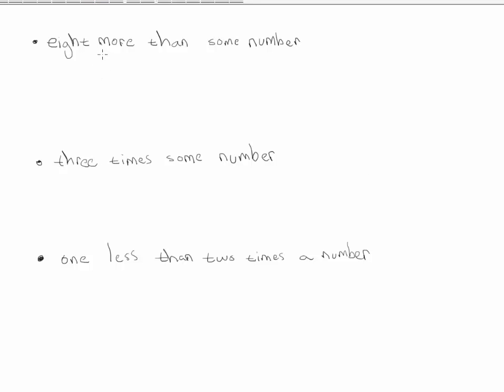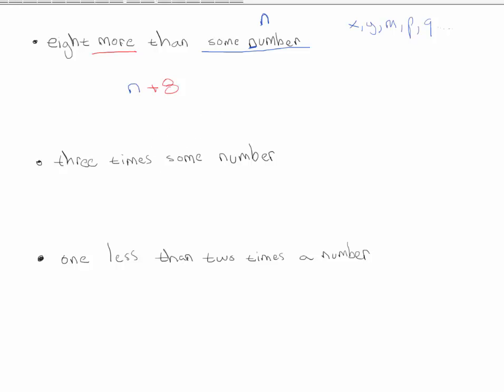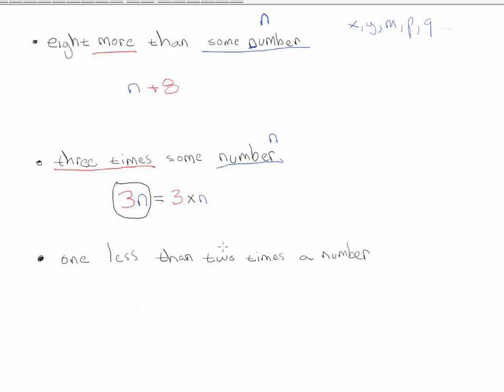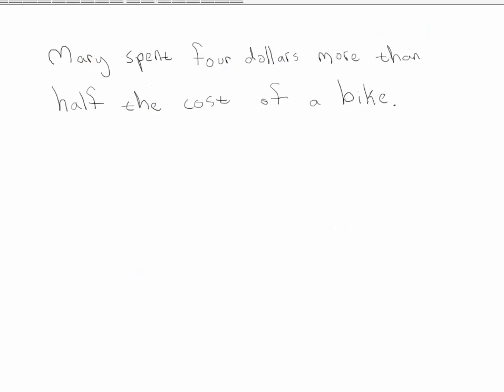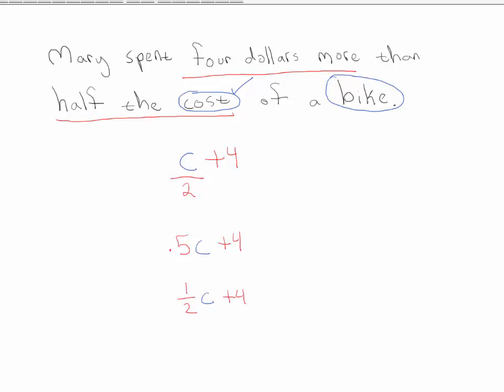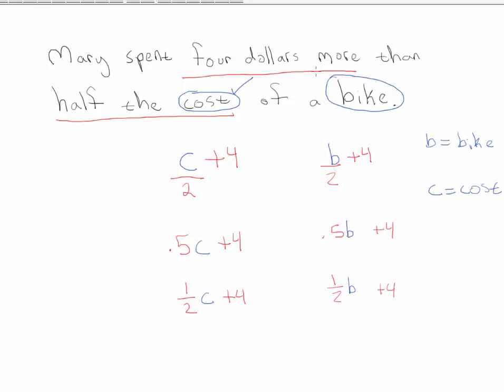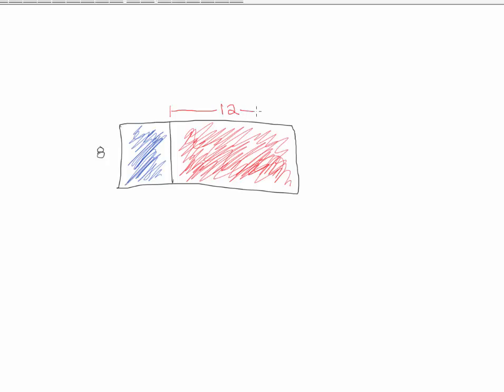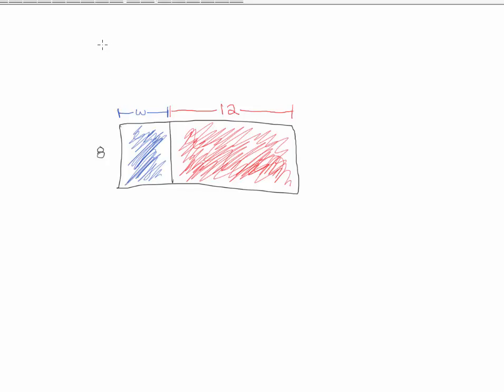Writing Equations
A brief introduction to writing equations